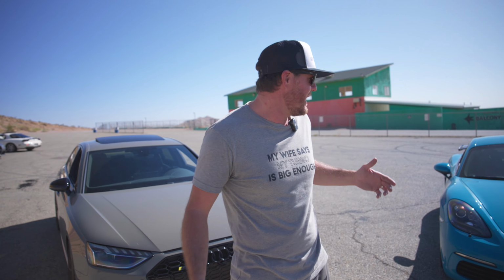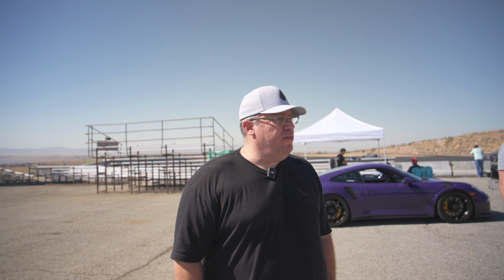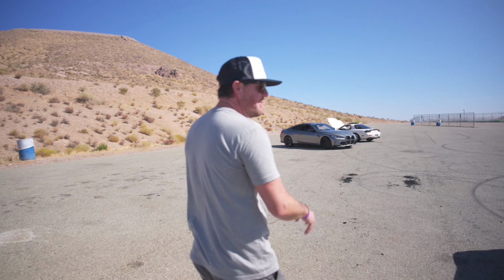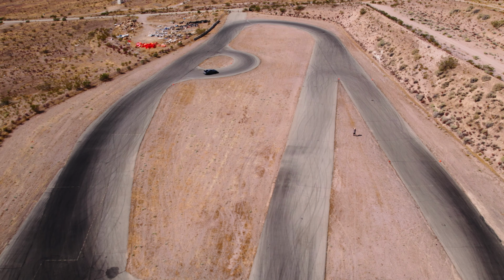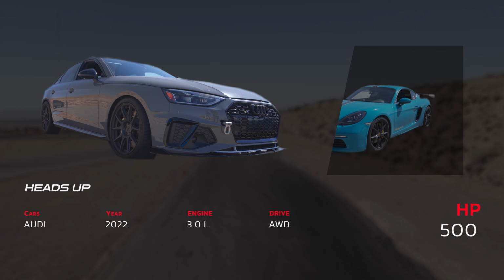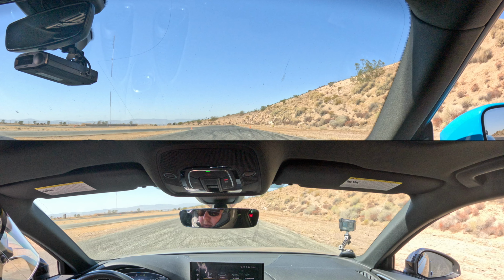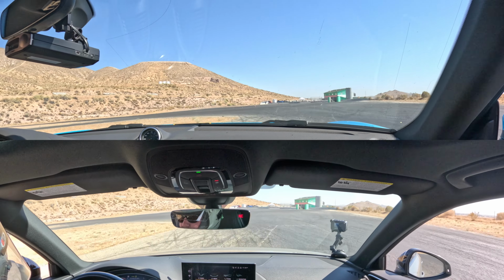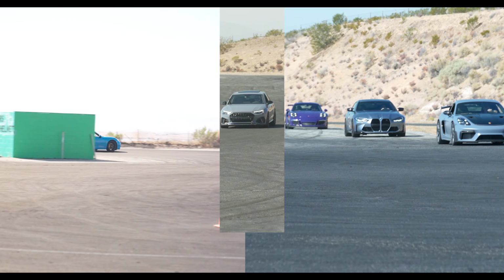this is episode1 was epic filming this cars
We had the track to do whatever we wanted.
Check out this head to head in a custom track for the best time overall!